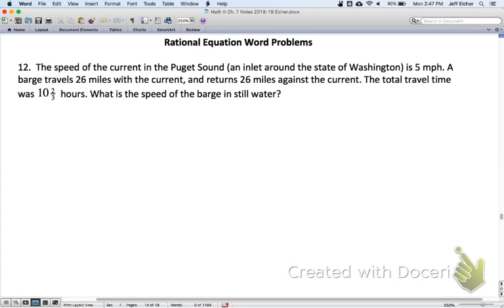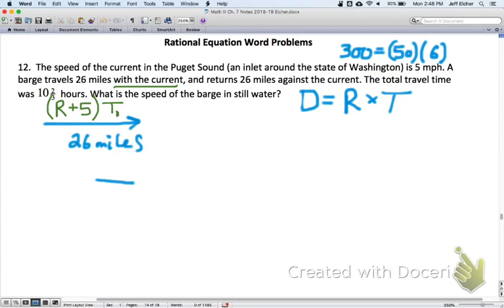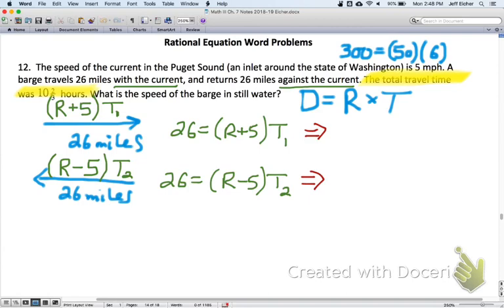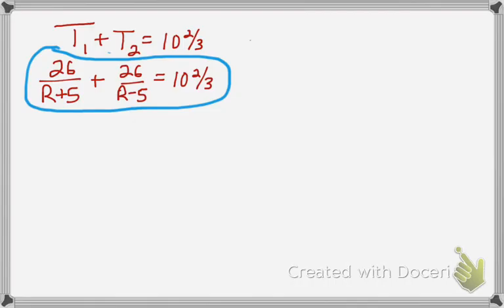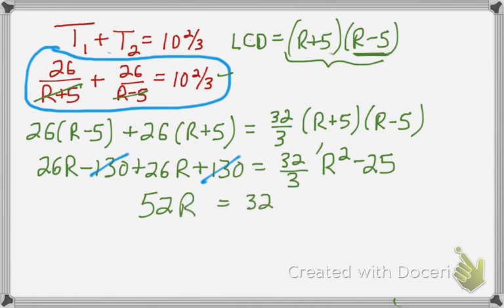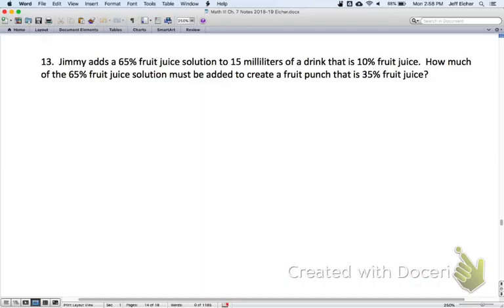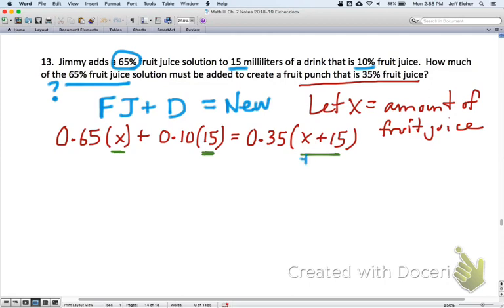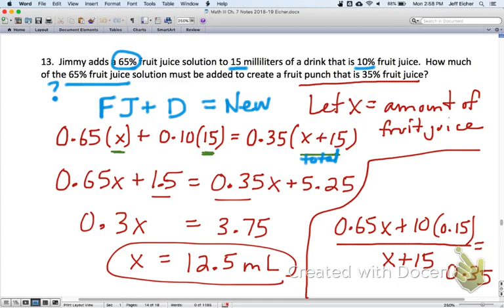Mr. Eicher Presents Math III 7..5 part 2: Word Problems (Web Feb 20)